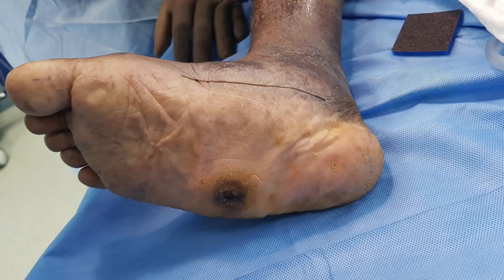ശരീരത്തിലെ എത്ര പഴകിയ ആഴമുള്ള വൃണങ്ങളും ഉണങ്ങും ഇങ്ങനെ ചെയ്താൽ /Baiju's Vlogs